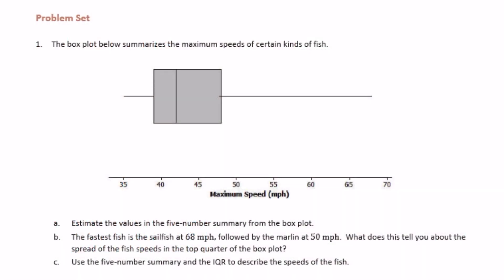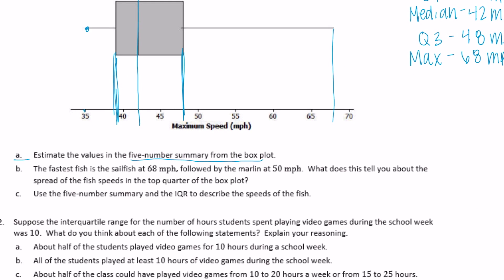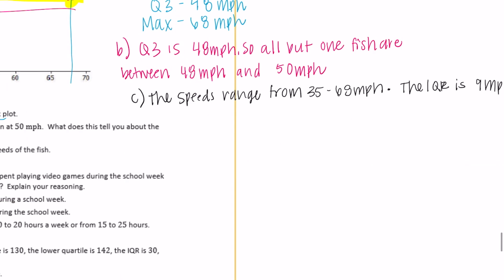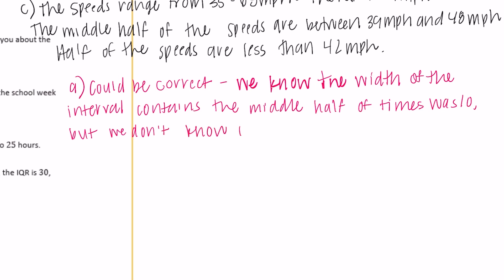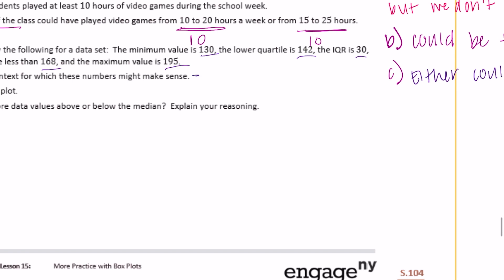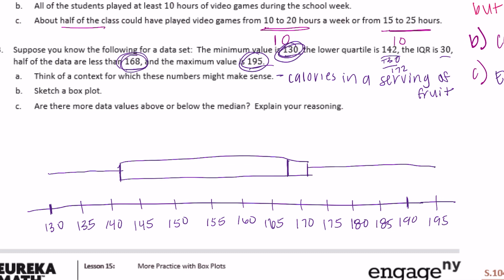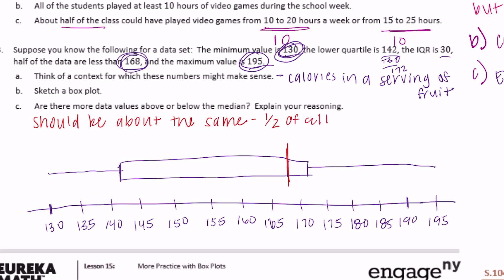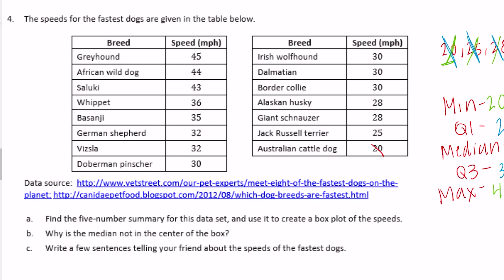Engage NY // Eureka Math Grade 6 Module 6 Lesson 15 Problem Set